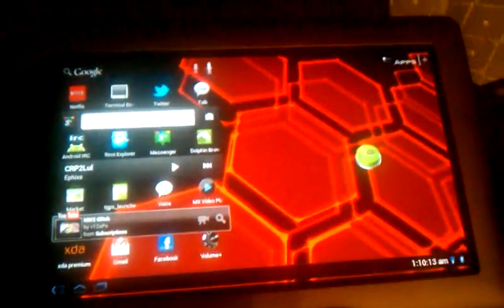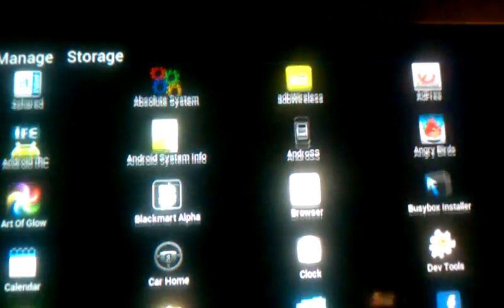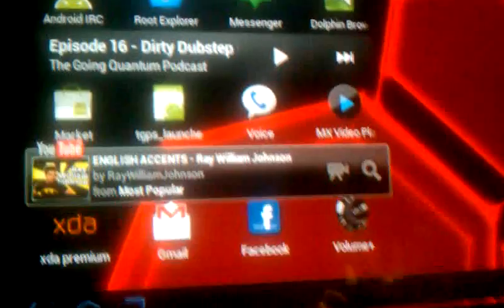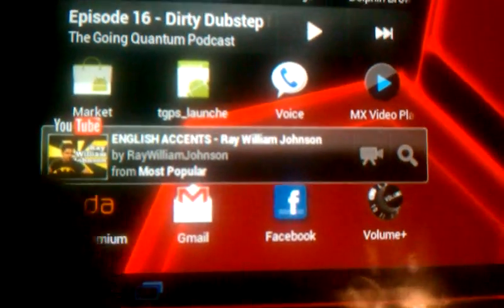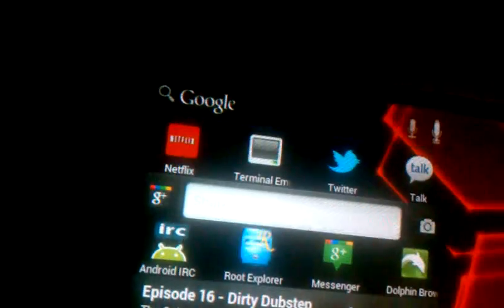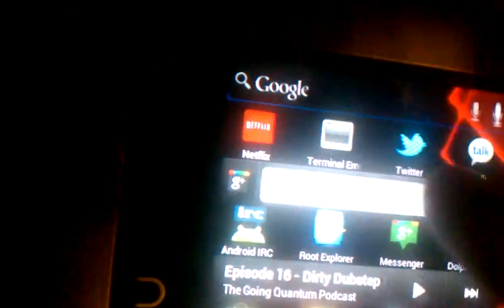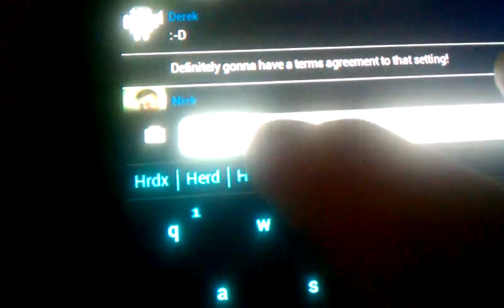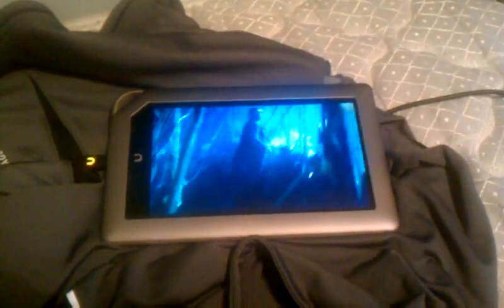Nook Tablet Display of Features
Look at all the cool crap I modded my tablet to do!